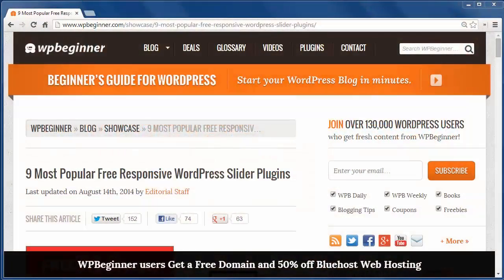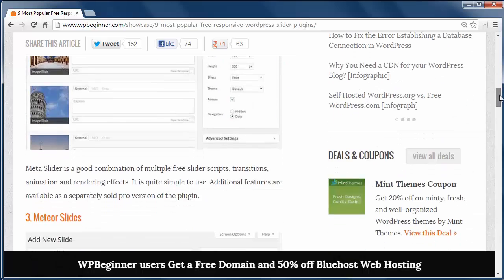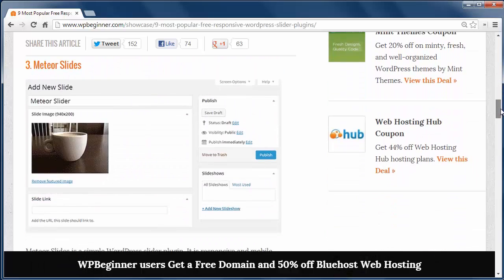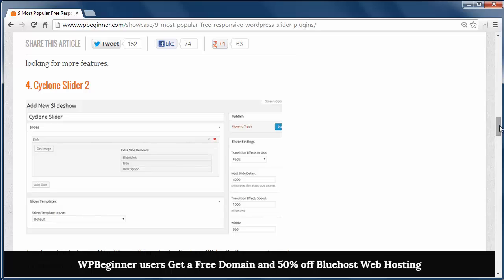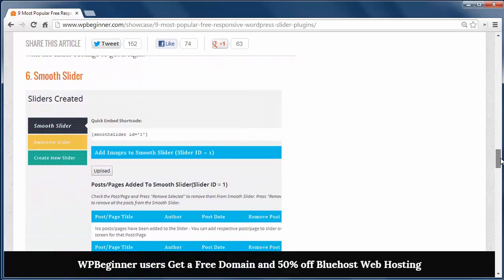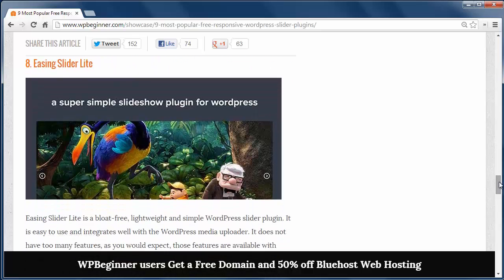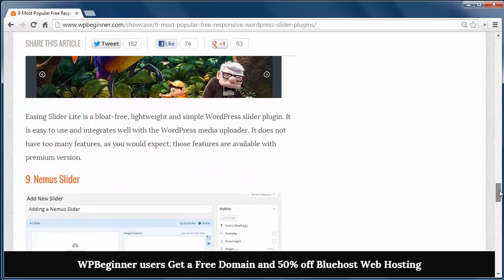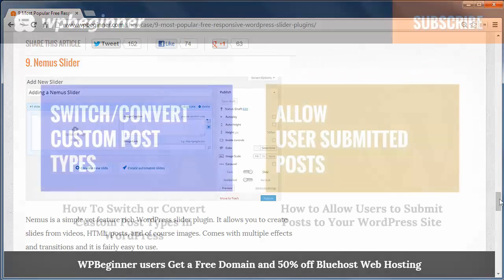9 Most Popular Free Responsive WordPress Slider Plugins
There are many options for WordPress sliders available for WordPress. We compared the three best WordPress slider plugins, but it is always good to know some of the options out there. In this video, we will show you the 9 most popular free responsive WordPress slider plugins.

Summary of this Tutorial:

1. soliloquy lite is a great lightweight yet robust slider that allows you to add meta to your images for better seo for images on your site.

2. meta slider has a good combination of multiple free slider scripts, transitions, and rendering effects.

3. meteor slides is a mobile ready and responsive slider that might be too simple for users looking for more features, but you can add each slide one by one and choose a slideshow as you add them.

4. cyclone slider 2 is another simple slider plugin that allows you to add slider to your site and has different styles and transitions to choose from.

5. posts slider lets you display your posts in a slider.

6. smooth slider allows you to create content slides or image slides for your site.

7. smart slider 2 lets you quickly create a slideshow and is packed with powerful features like animation and transitions although many of the features are locked behind a paywall.

8. easing slider lite is a lightweight bloat free slider that integrates well with the media uploader.

9. finally we have the nemus slider that is simple and feature rich, allowing you to create slides from videos, html, posts, and images.

Related Links:

Soliloquy Lite

Meta Slider

Meteor slides

Cyclone Slider 2

Posts Slider

Smooth Slider

Smart Slider 2

Easing Slider Lite

Nemus Slider